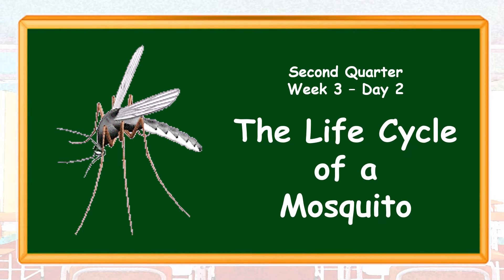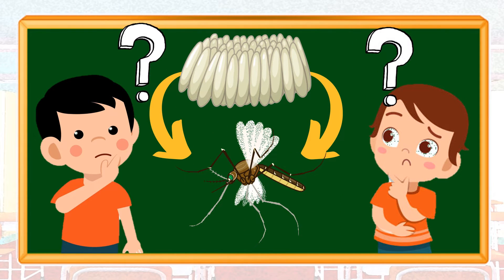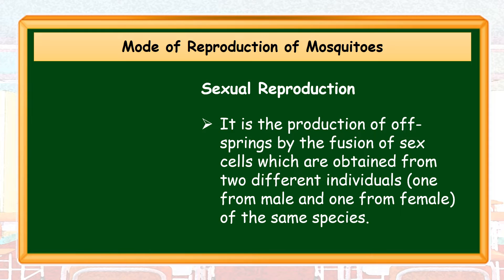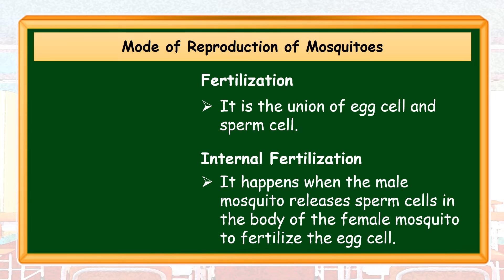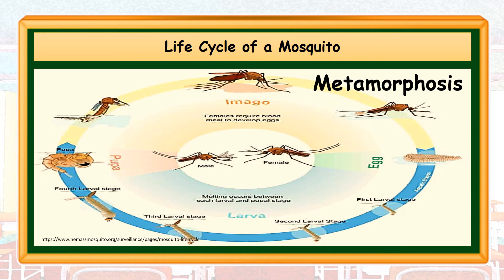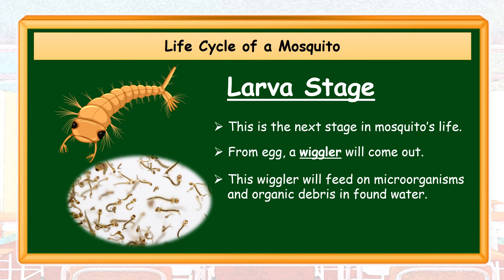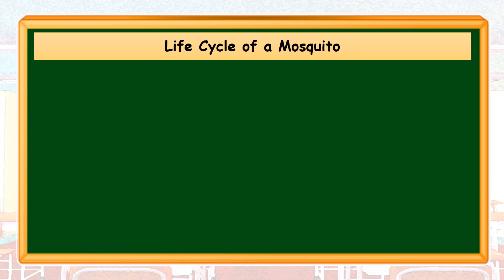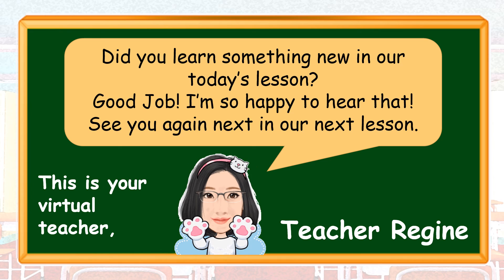The Life Cycle of a Mosquito Q2-WK3-DAY2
This is a MELC based and DBOW based video lesson about the life cycle of a mosquito.

Describe the mode of reproduction of mosquitoes.
(S5LT-lle-5)

SCIENCE 5
GRADE 5
QUARTER 2
WEEK 3
LESSON 2